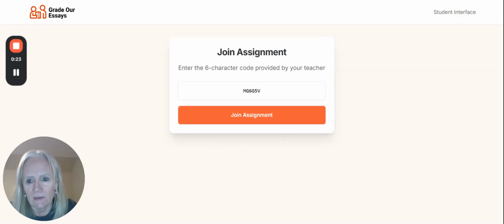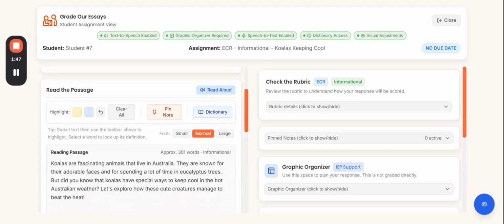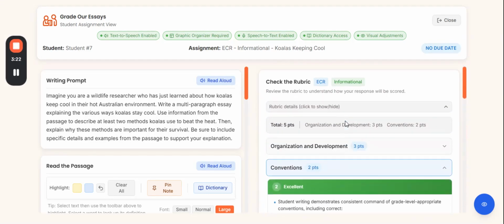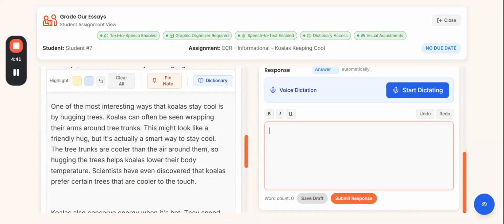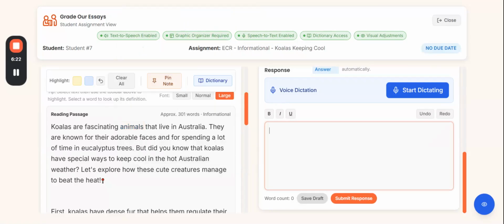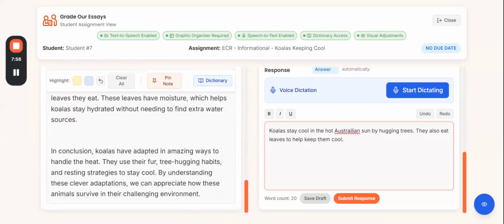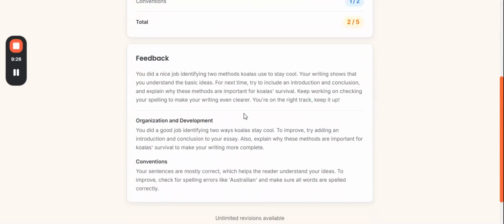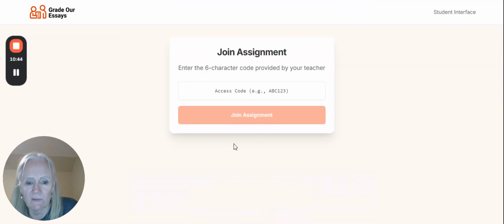How Students Submit Writing & Get Feedback - Grade Our Essays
See exactly how students access assignments, use built-in tools, and submit their writing in Grade Our Essays.

This walkthrough shows the full student experience — from entering a class code to using writing supports and receiving feedback.

Grade Our Essays is an AI-powered writing mentorship platform built by teachers, for teachers — designed to improve student writing while saving teachers hours of grading time.

👉 In this video, you’ll see how students:
• Join a class using a simple access code
• View and respond to writing assignments
• Use built-in tools (dictionary, supports, etc.)
• Submit their writing easily
• Prepare for feedback and revision

📚 Designed for:
• Grades 3–12 classrooms
• Writing instruction (SCR & ECR)
• STAAR and state-aligned assessments

💡 Why this matters:
• Students get immediate, structured feedback
• Teachers maintain full control over scoring
• Supports diverse learners with built-in tools
• Encourages revision and growth